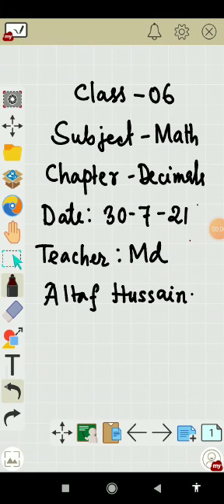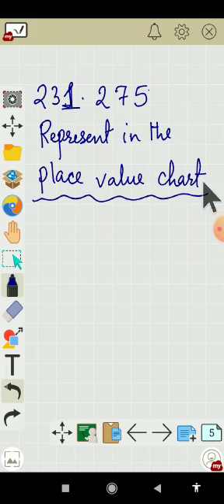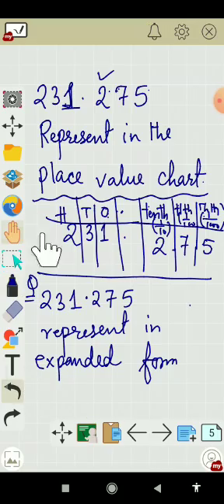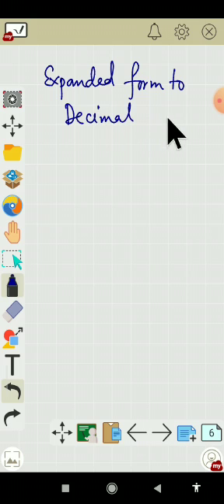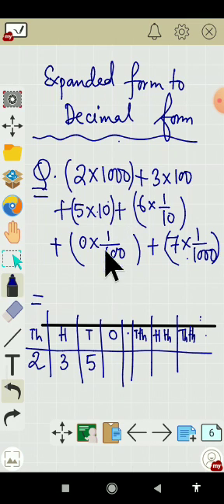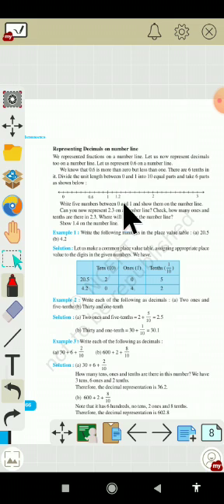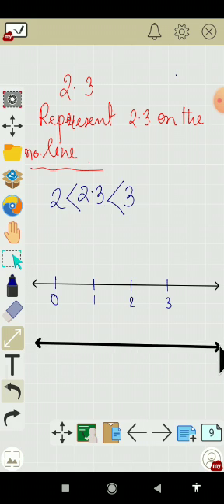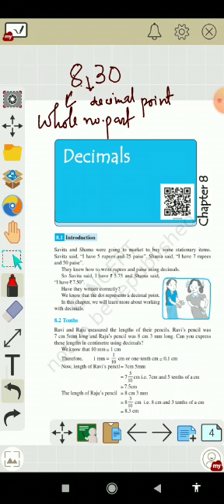Class 6th Math, Decimals